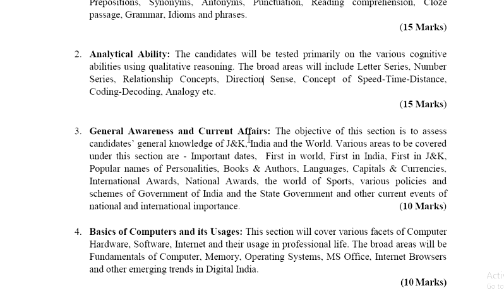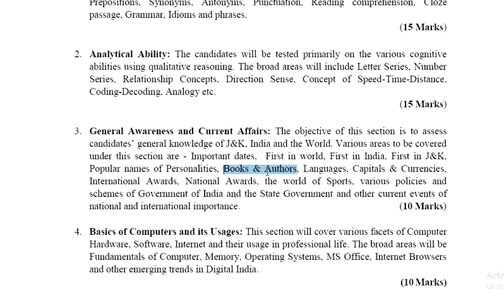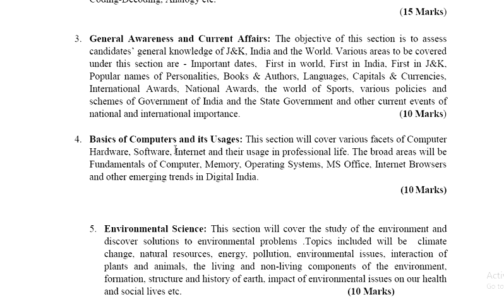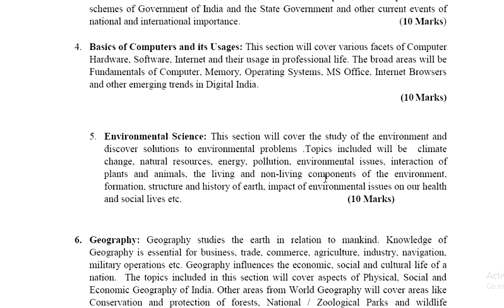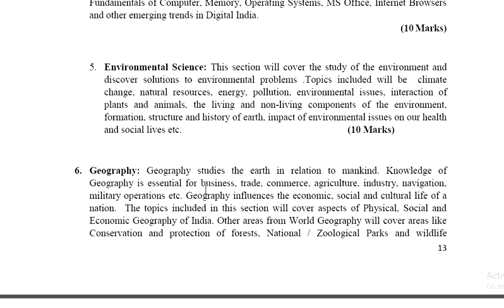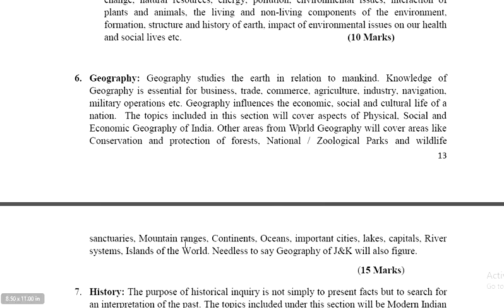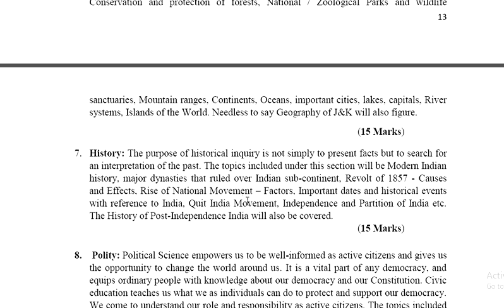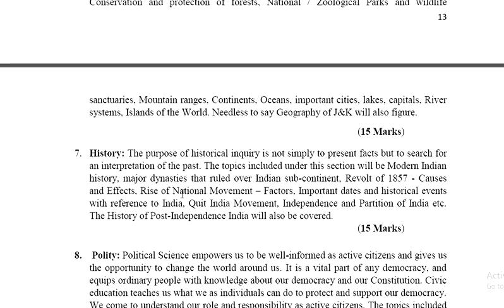JKSSB Teacher Post Syllabus Explained.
This Video Explores Different Horizons Of The JKSSB Syllabus For General Teacher, And Talks About The Important Portions And Marks Distribution.